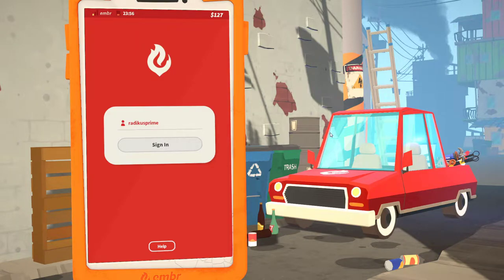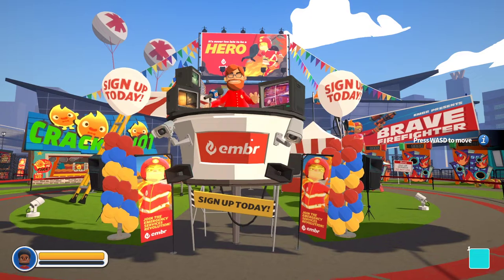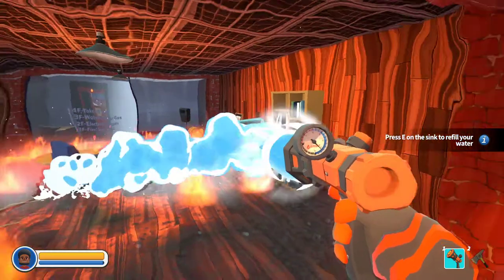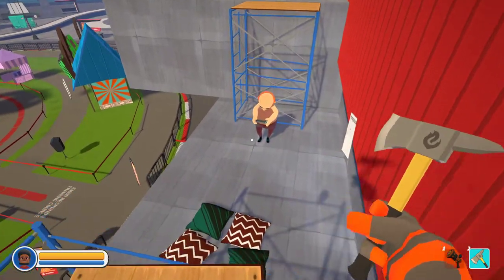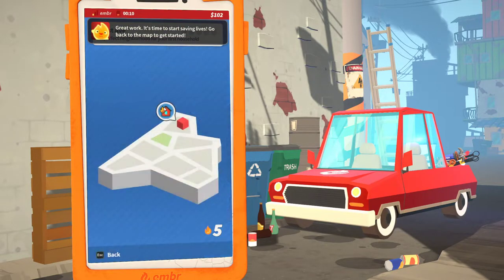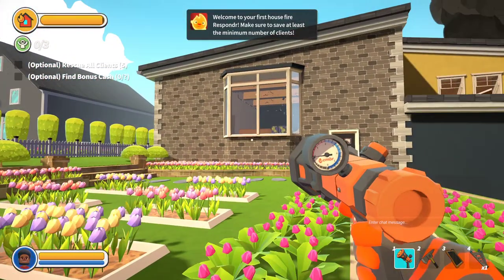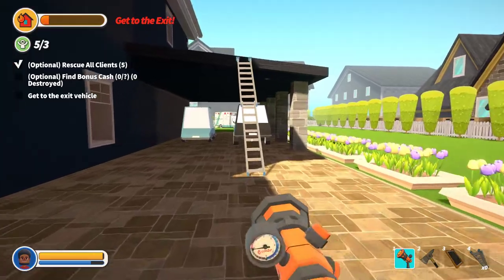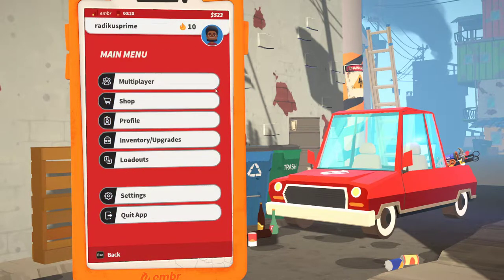Embr - Let's Play - First impression - gameplay intro first look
Embr is a frantic firefighting game set in a hyper-capitalist reality where traditional emergency services are a thing of the past. Scale buildings, smash windows, fight fires and save lives either alone or with up to four players. Embr is the last stand in a world ablaze.  Come with me.. and see if we can Burn up! instead of fading away!